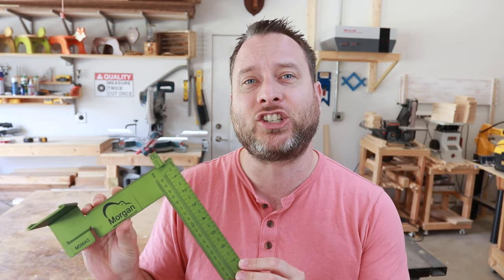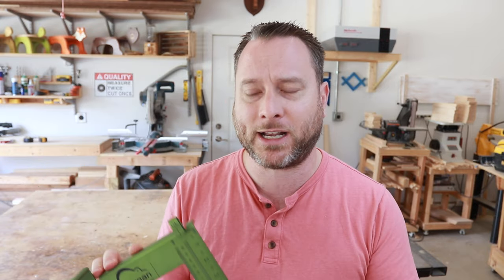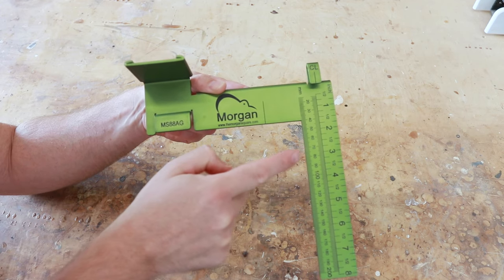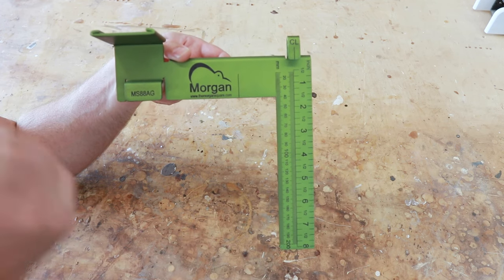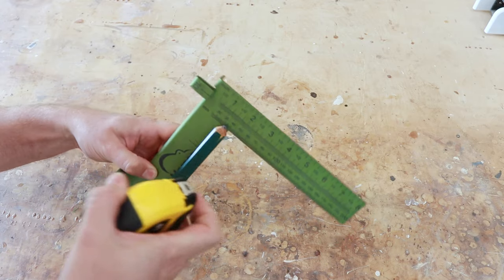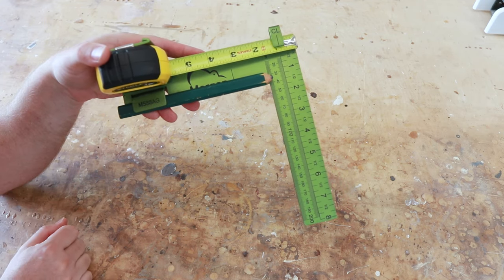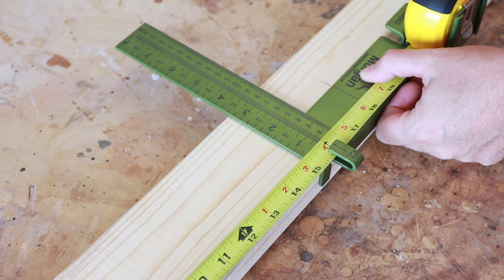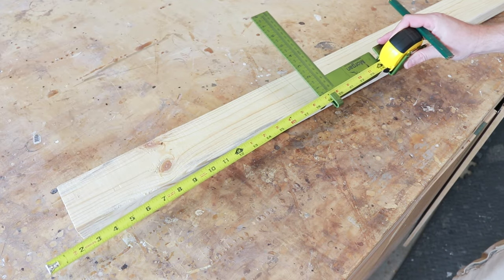Morgan Square Revolutionizes Woodworking Forever!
This is one of the rare tools that has been a disruptor to the framing community. Meet the Morgan Square. This square saves 25% of your time when framing. It is loaded with features for both imperial and metric units of measurement. The story behind the Morgan Square is one that I find very moving.

Chapters:
0:00 What is the Morgan Square
0:40 The Features
1:43 How to use the Morgan Square
2:21 Best feature
2:39 The origin story

🧰  TOOL

• Morgan Square 👉🏻

🎵 MUSIC